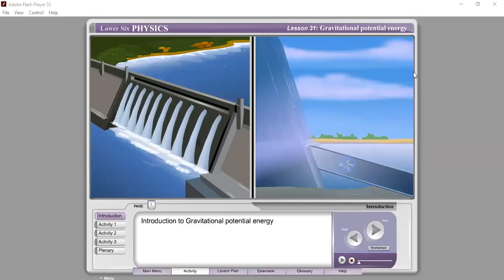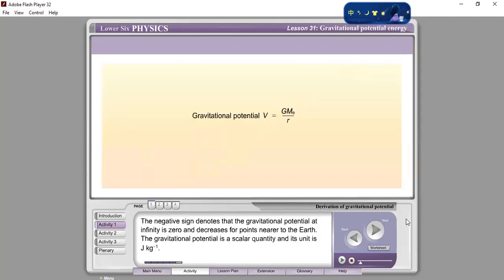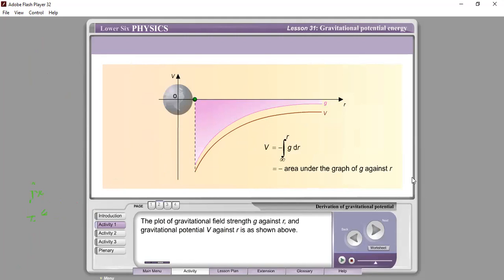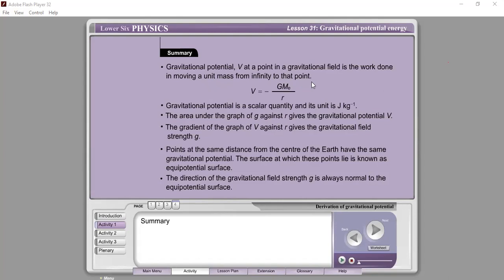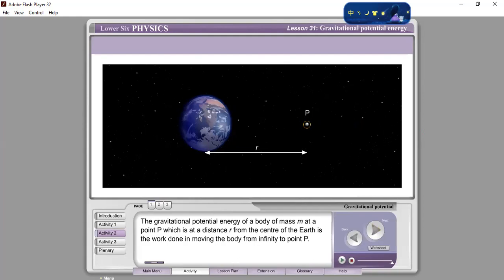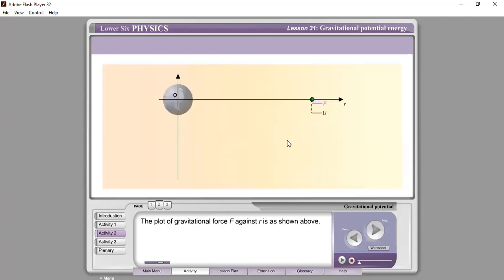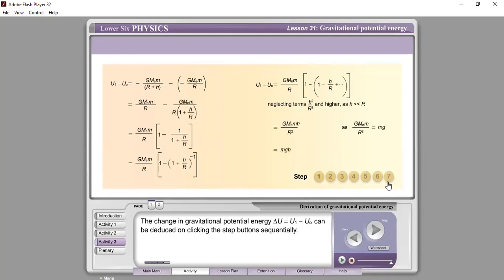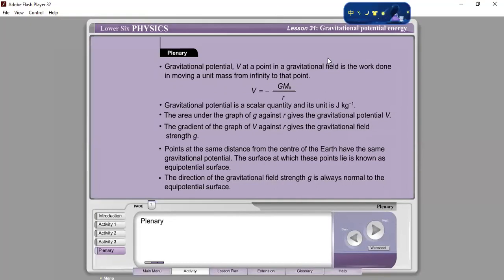L6 S1 C6 L2 GRAVITATIONAL POTENTIAL ENERGY